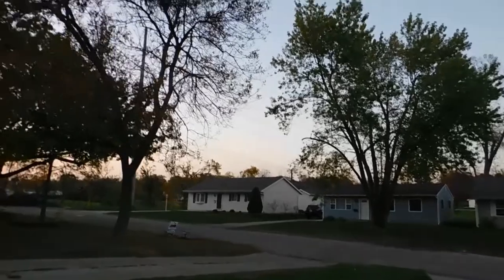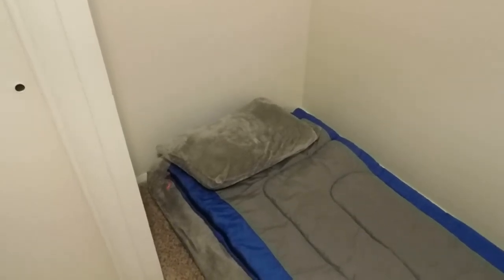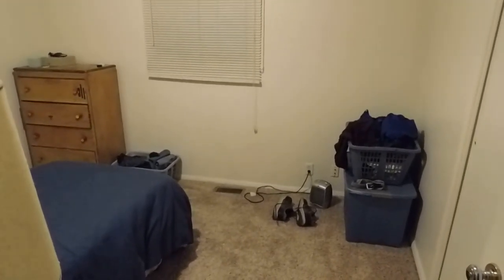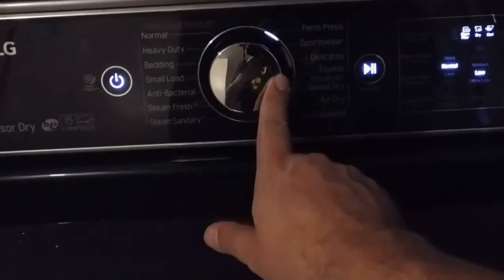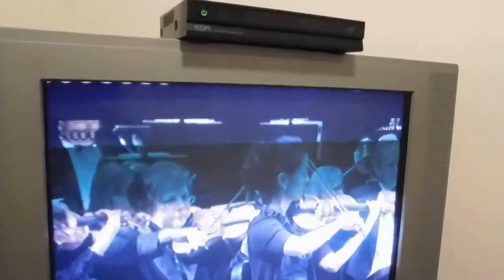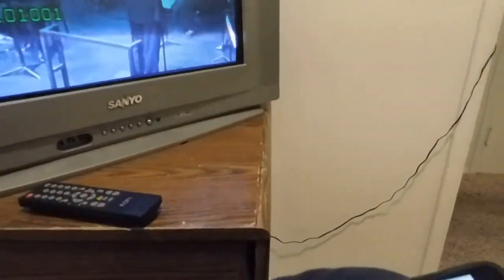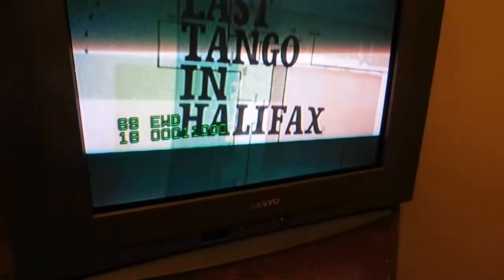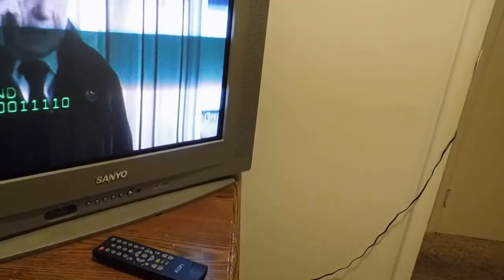Oct. House Vlog - (2 months post derecho)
A look around at things since the storms hit.